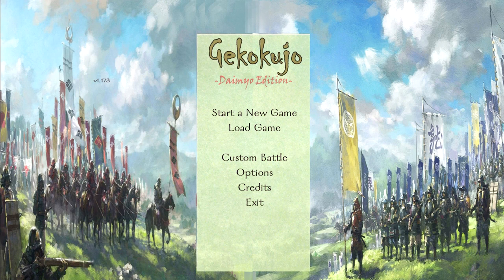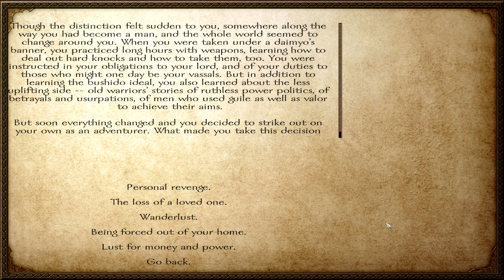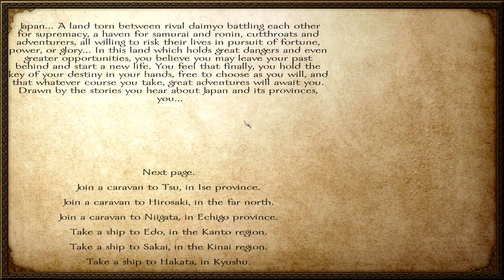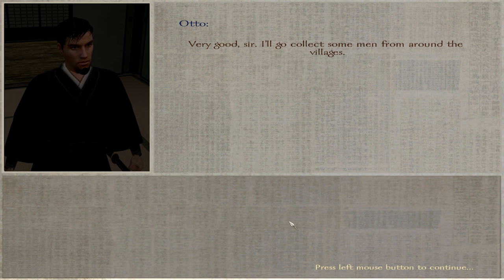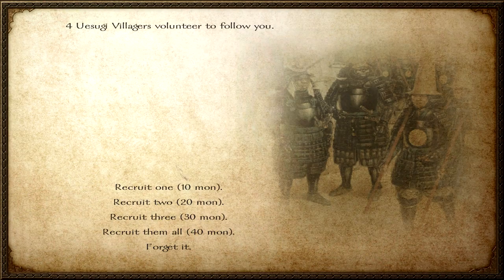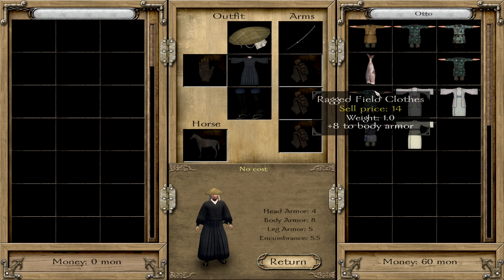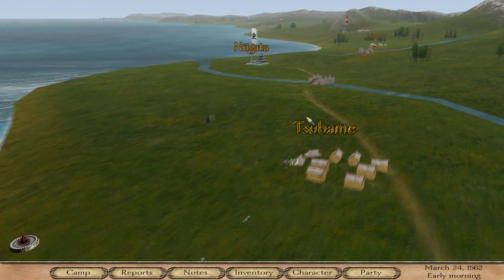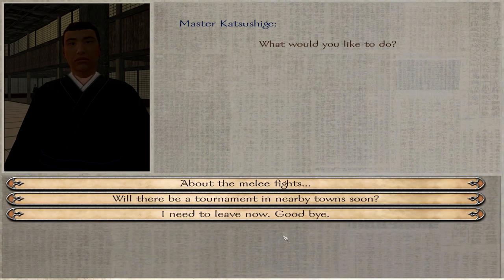Let's Play Mount & Blade: Warband - Gekokujo Daimyo Edition - Episode 1 - Rebirth of a Leader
Rebirth of Otto in a land even more unforgiving. With a brand new start, how successful will our aspiring hunter-turned-warrior be?